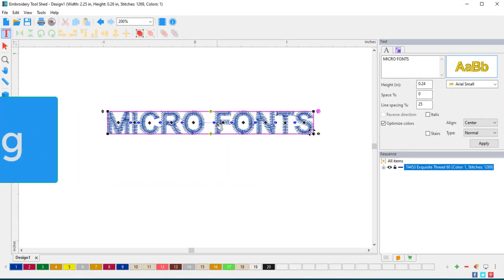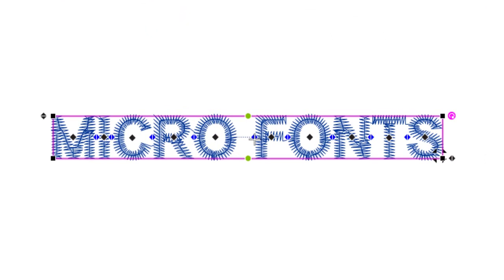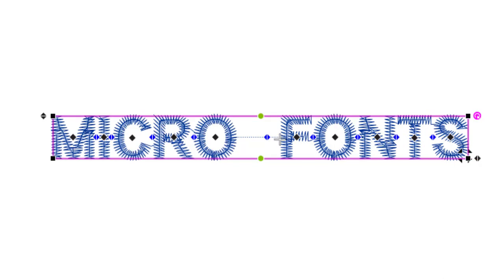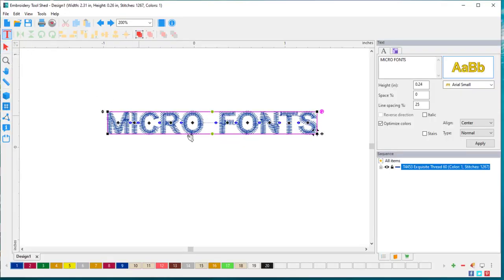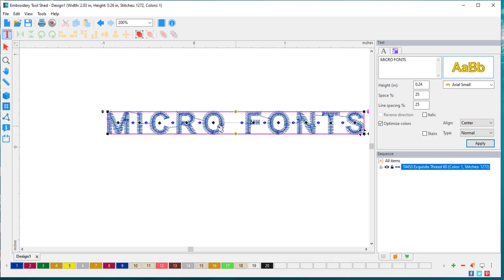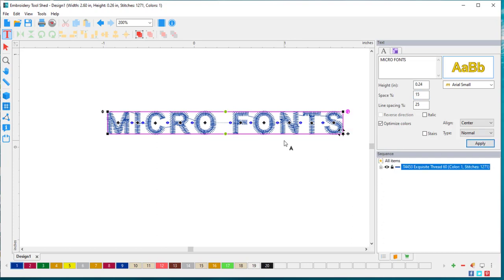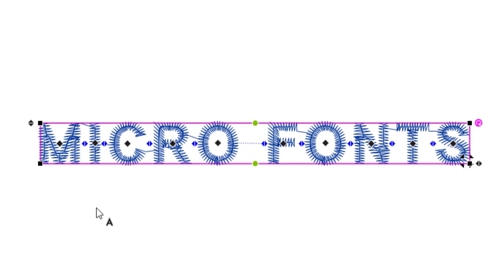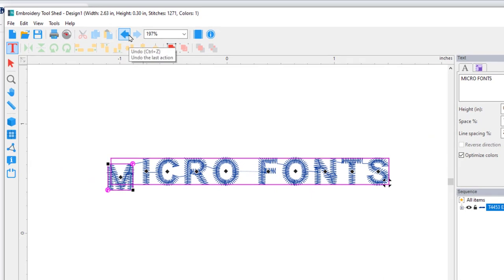2MicroTextSpacing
Learn how to properly space (kern) letters and space lines of micro text in The Embroidery Tool Shed using the MicroFont Collection.